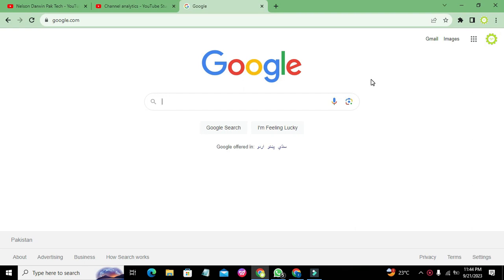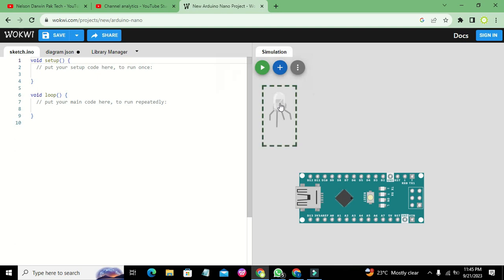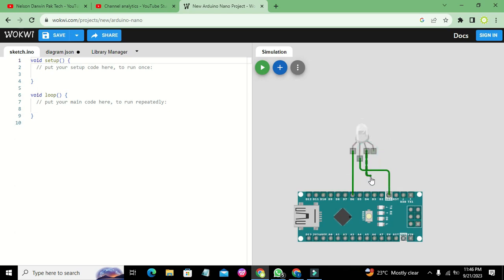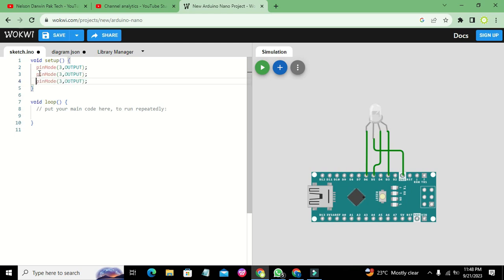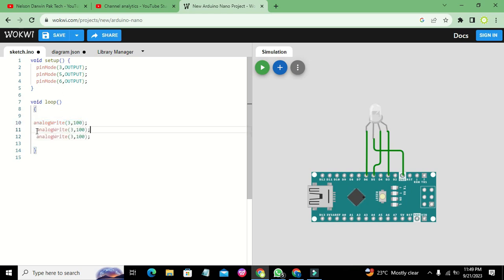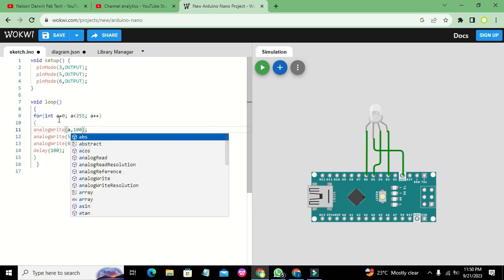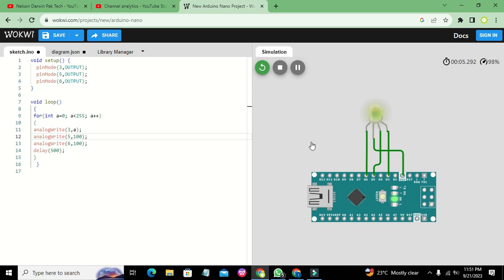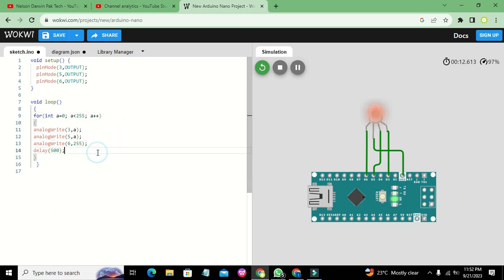online simulation of an RGB led with arduino nano in wokwi | controlling rgb led with nano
1. Online simulation of an RGB led with an arduino nano.
2. How to control an RGB led with an arduino nano.
3. simulation of interface of an RGB led with an arduino nano.